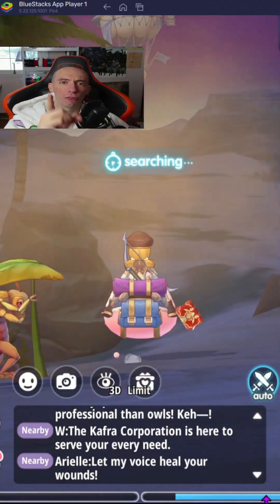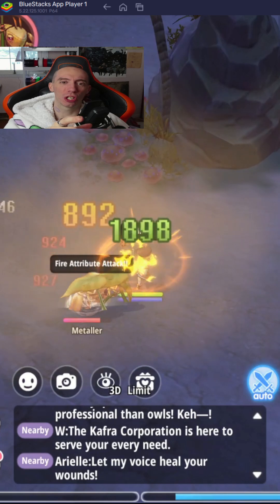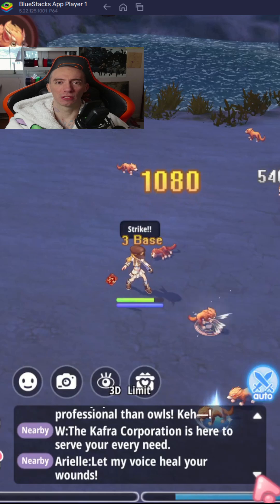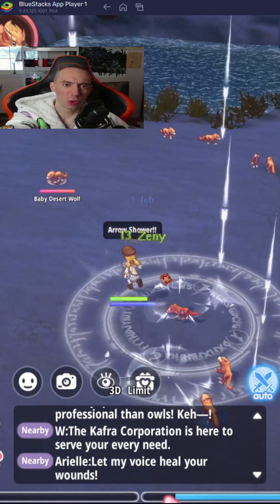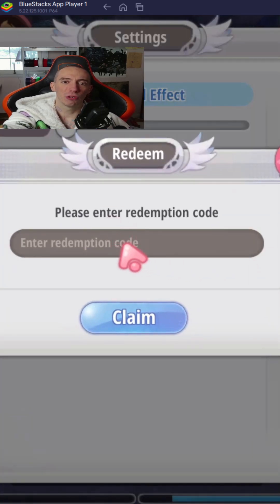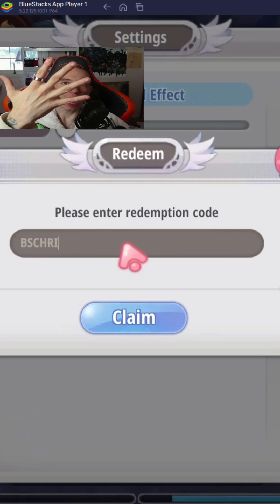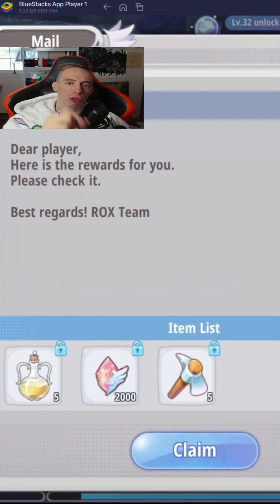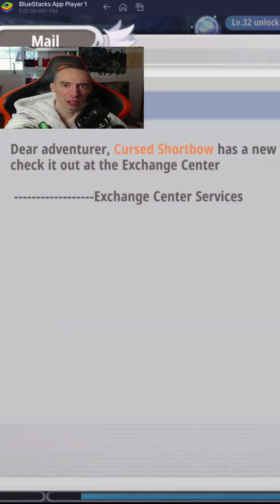Exclusive Code For Ragnarok X Next Generation From Bluestacks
CHECKOUT MY 3D PRINTING STORE

SwedishChef $21
The Outdoor Dude $20
DLG $15
Bok Choy $13
doctorangu $12
umlunguPhambene $5

1. Robo370 $25.00